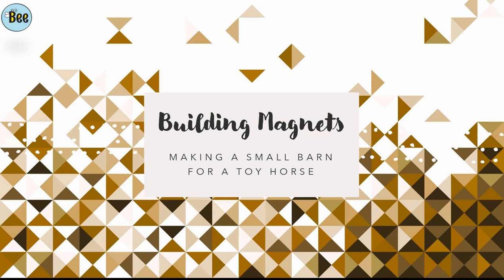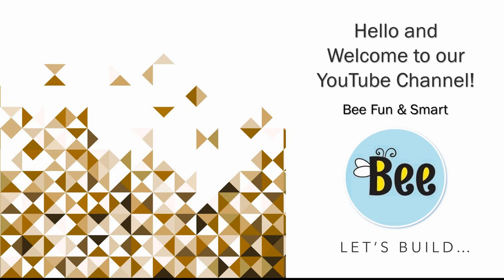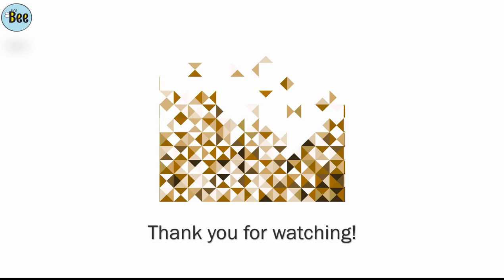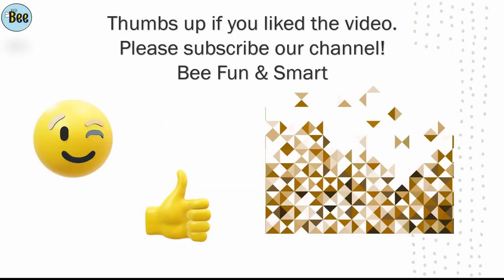Building Magnets - A small horse barn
Video presenting how can you build different fun shapes out of magnetic pieces.

Translated titles:
Imanes de construcción: un pequeño establo para caballos

Gebäudemagnete-Eine kleine Pferdestall

Aimants de construction-Une petite grange à chevaux

Imãs de construção-um pequeno celeiro de cavalos

建筑磁铁-小型马bar

Magneti da costruzione-Una piccola stalla per cavalli

건물 자석-작은 말 헛간

Construirea magneților-Un mic hambar pentru cai

Строительные магниты-небольшой конюшня

Yapı Mıknatısları-Küçük bir at ahırı